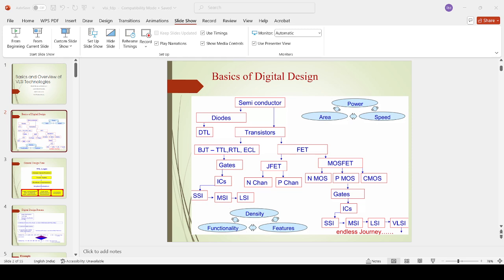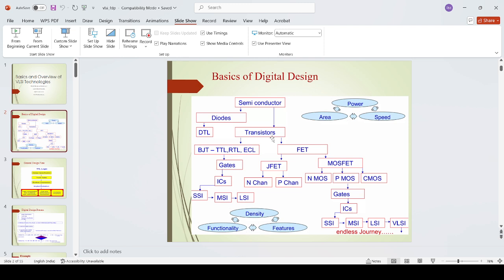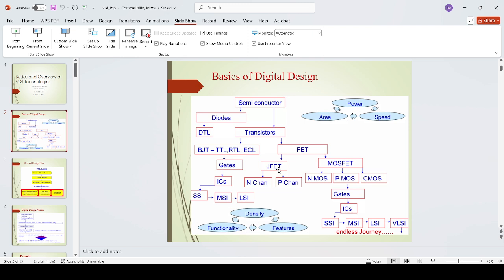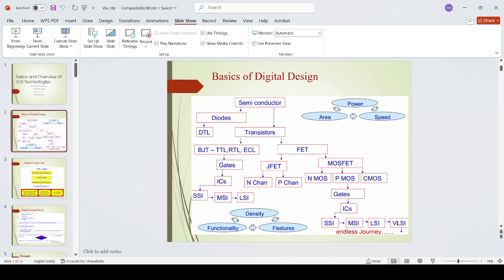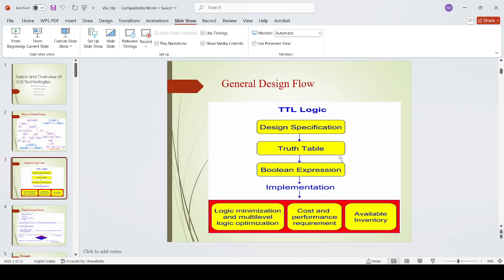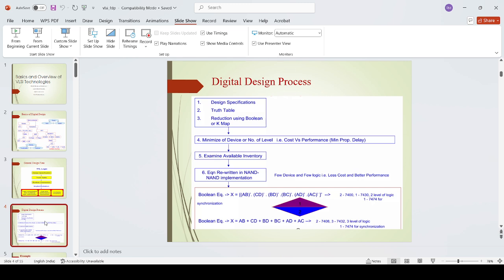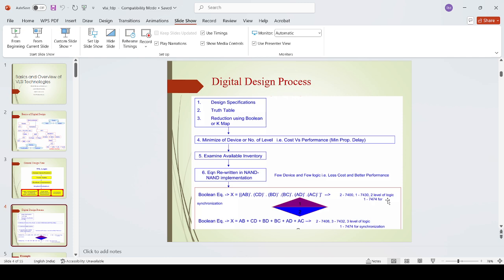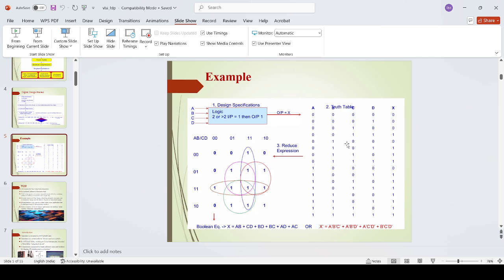basics of digital system design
In VLSI design, first introduction to the digital system design-lecture 1